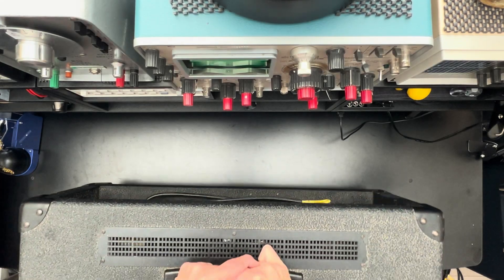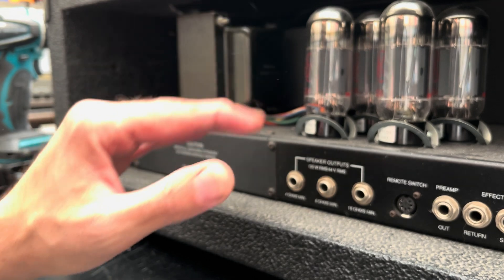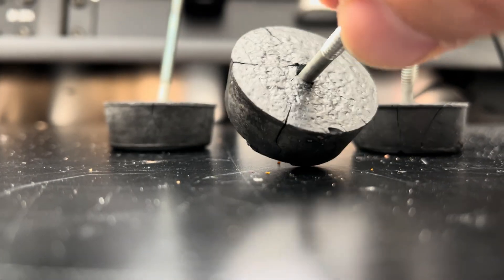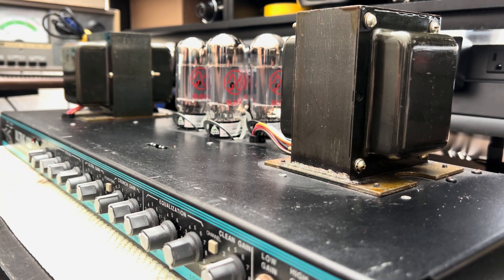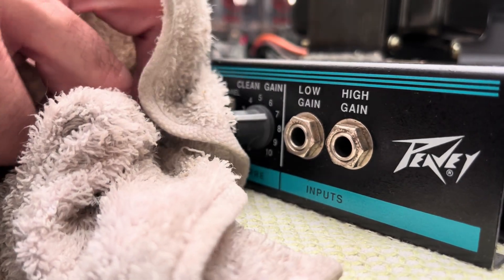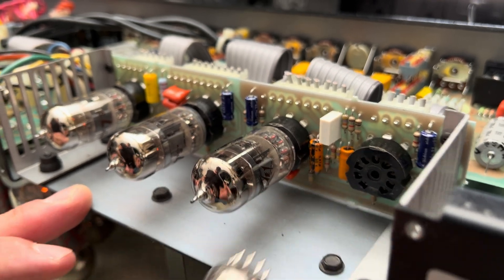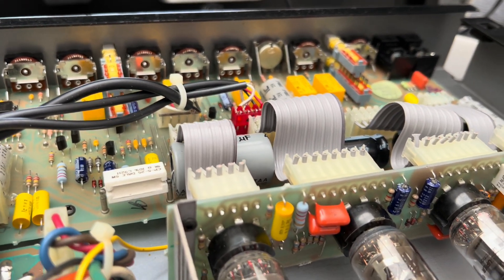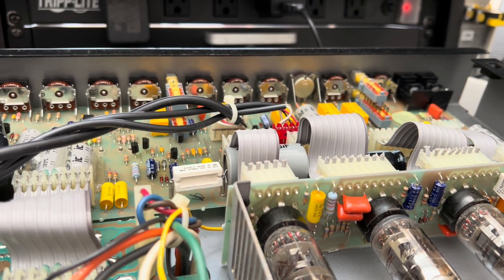1992 Peavey Ultra 120 || Gotta Get On The Good Foot